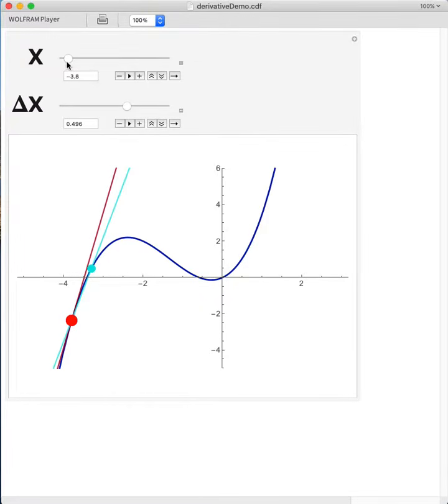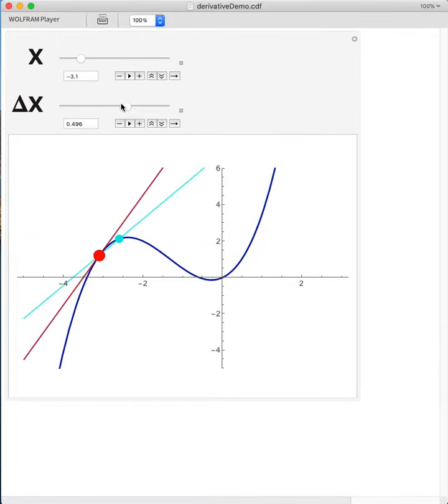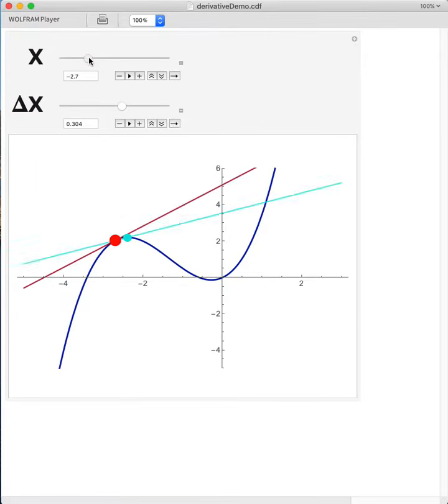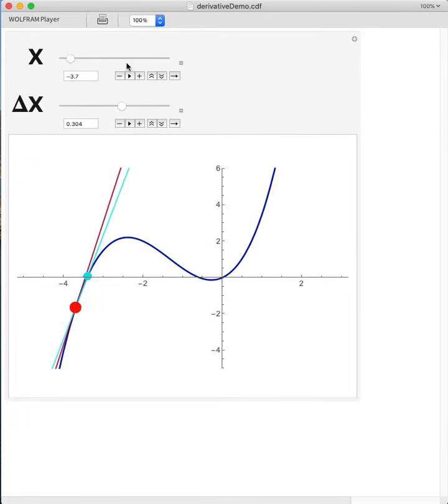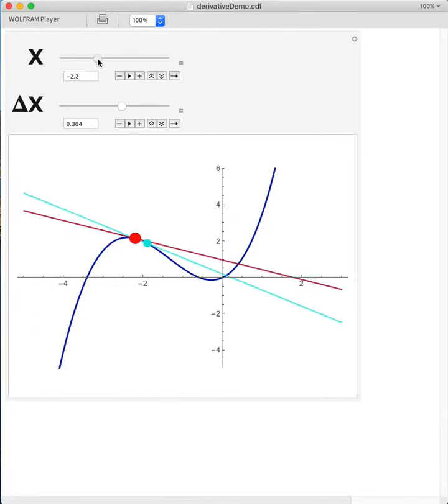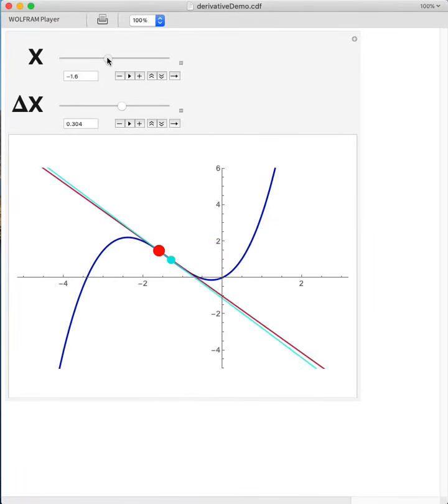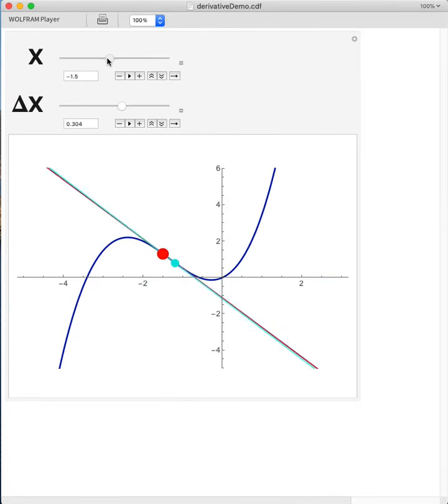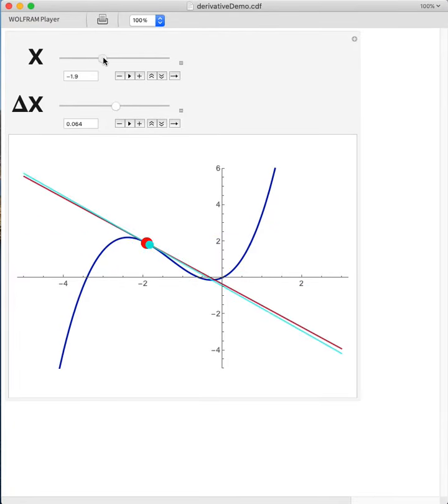Derivative Demo Learning Tool from gianmarc.com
It's designed to give students intuition for what it means to take the derivative of a function by comparing the slope given by the derivative (red line) to the approximate slope (cyan line) that is just the change in f(x) divided by the change in x.